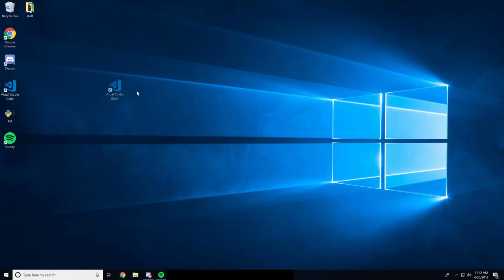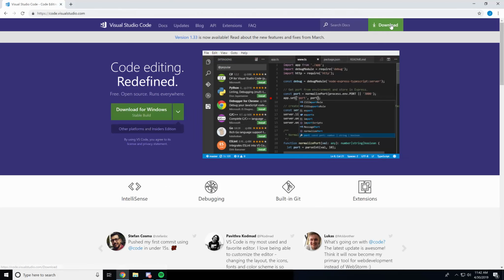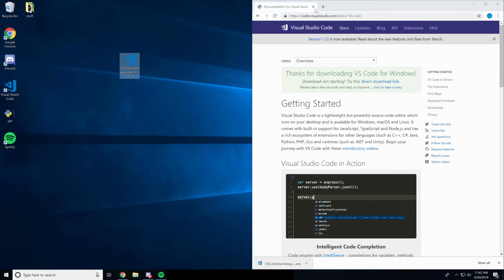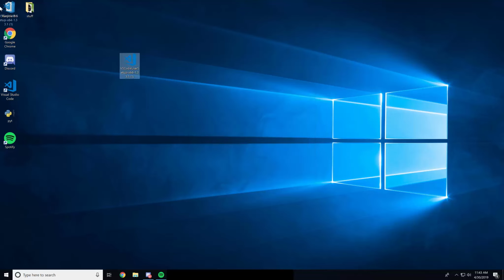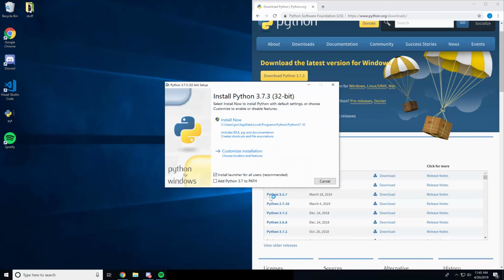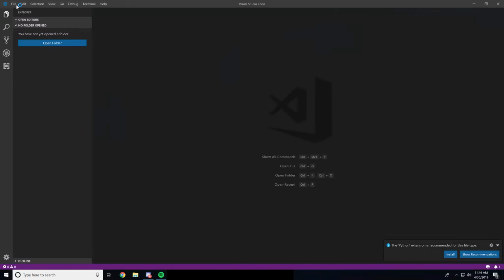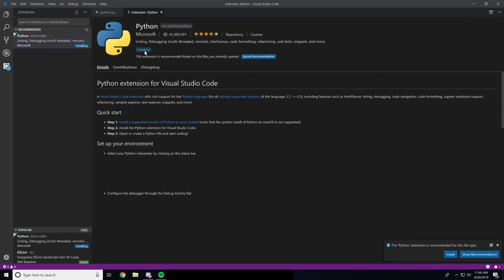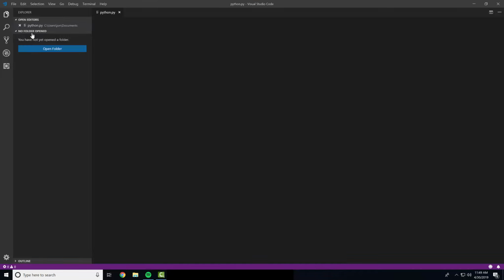How to install Python with Visual studio code REAL FAST